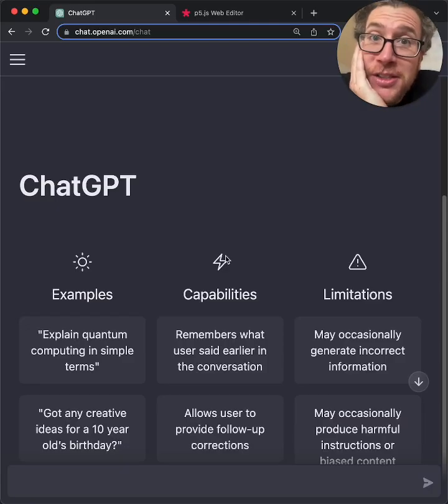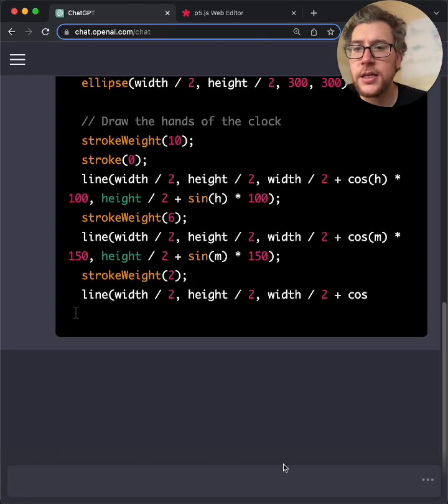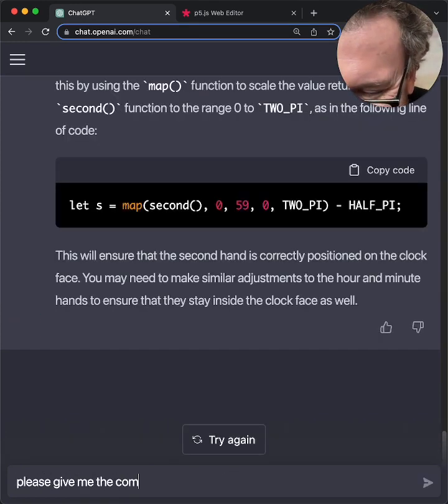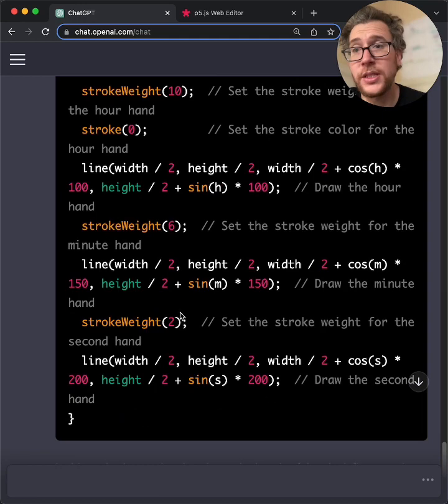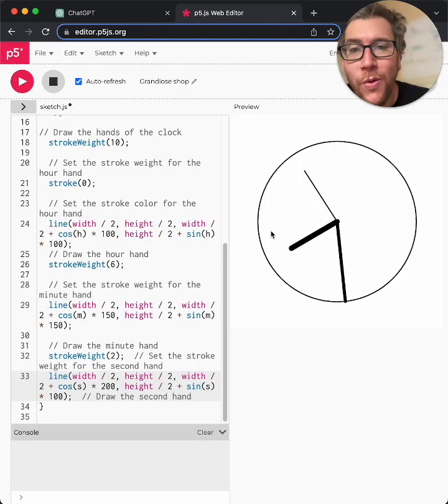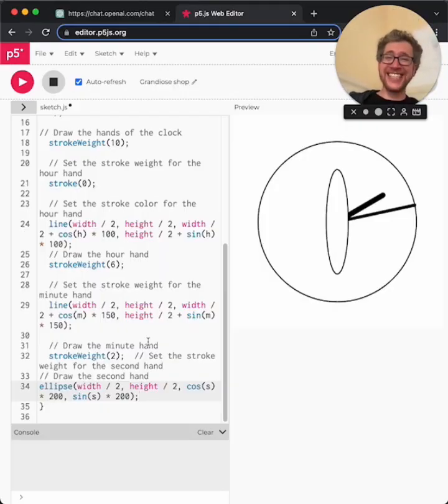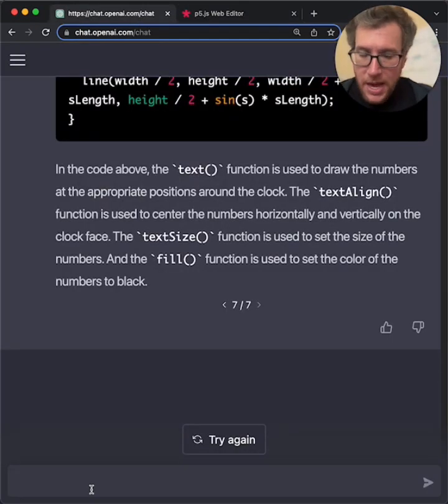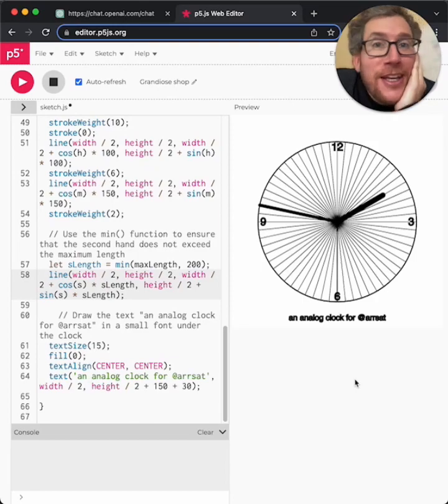Can AI code an analog clock? Let's ask ChatGPT!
A user asks if I can make a ChatGPT + P5.js to make an analog clock — indeed it can. Kind of?!